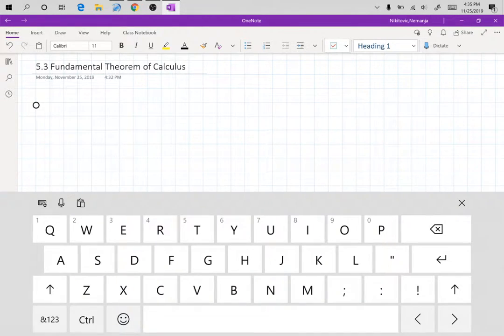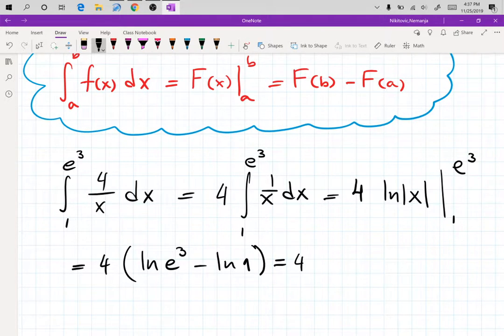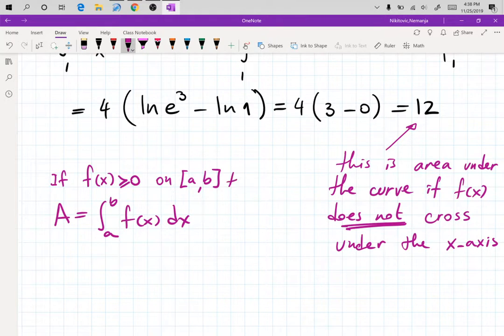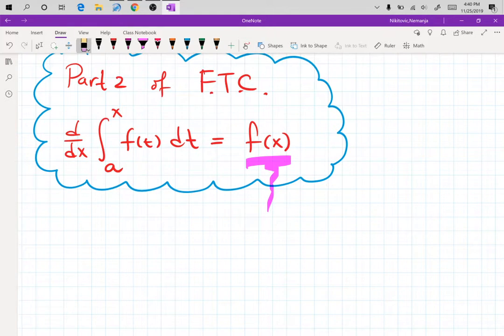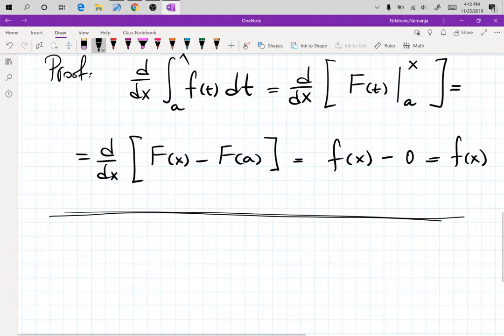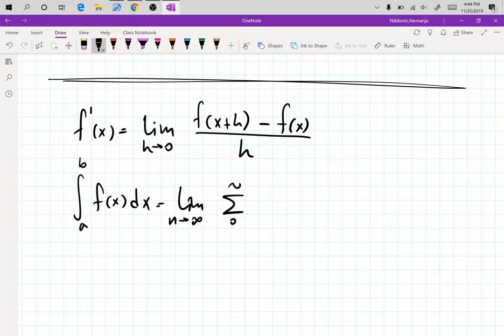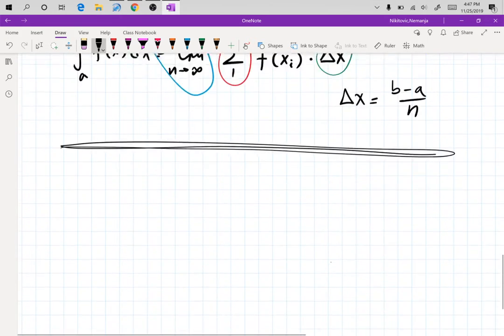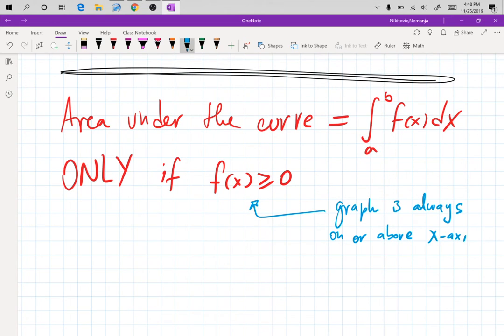Nemanja Nikitovic Live Stream (Calculus1L 5.3 Fundamental Theorem of Calculus)